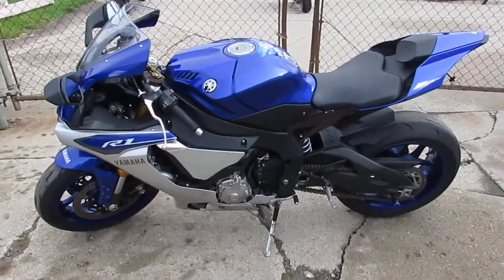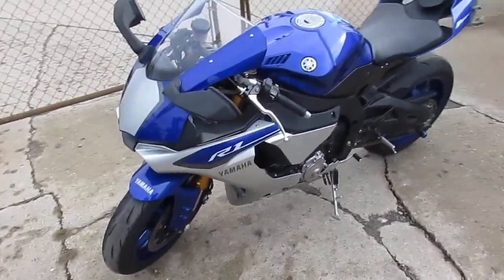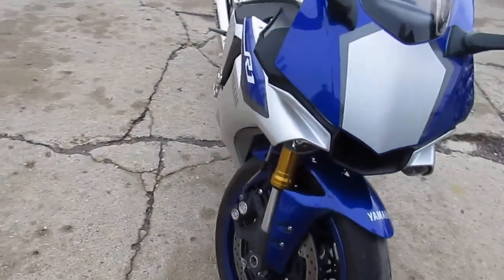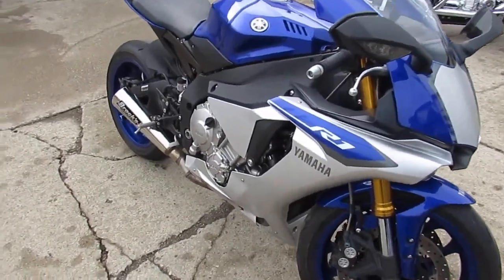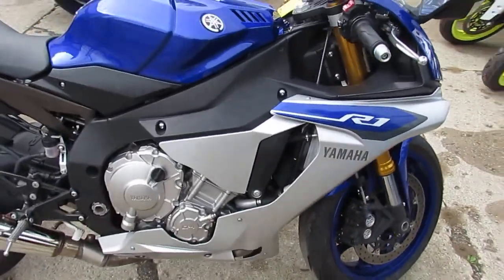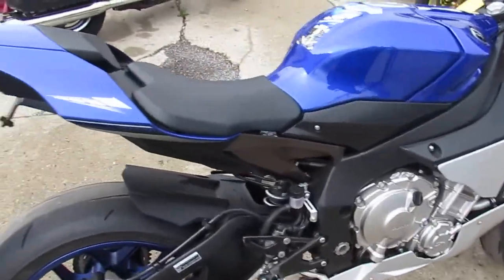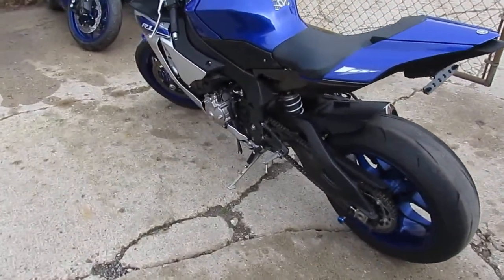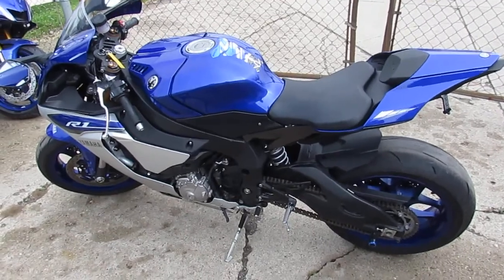R1 for sale in Michigan $10,999 U4019